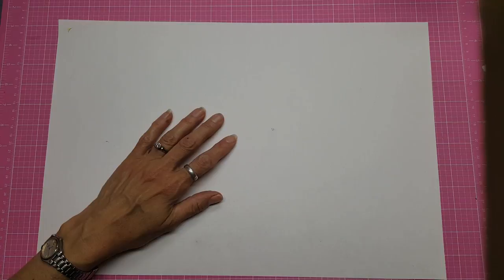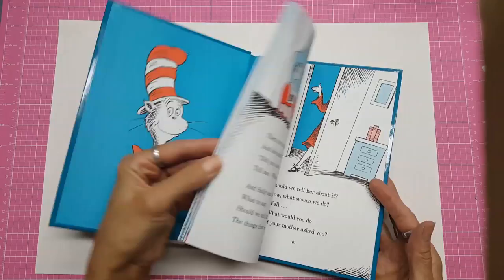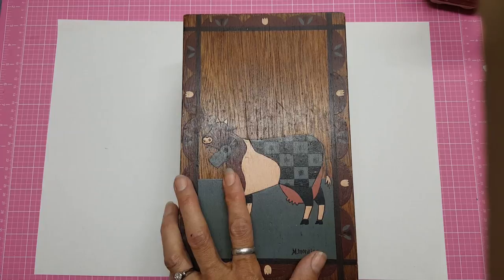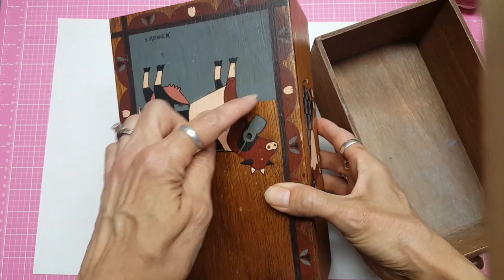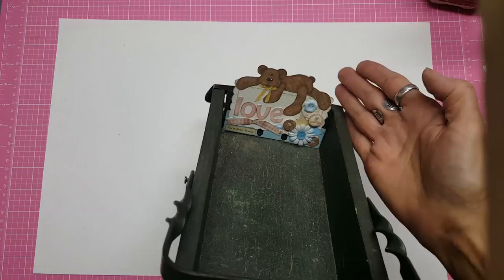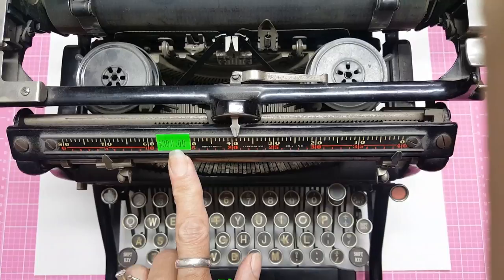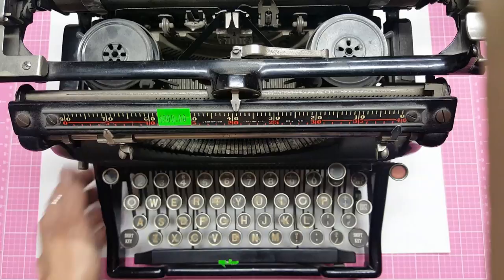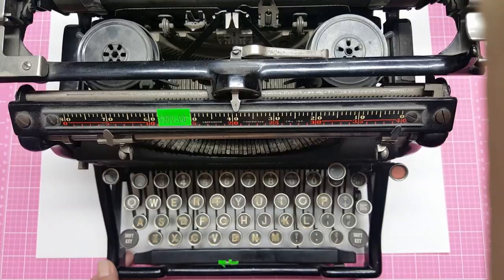Thrift Store Haul -- On the Road With Lolly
Hello!  I'm back with a mini thrift store haul from our weekend trip to the nmountains.  WAIT until you see what I show last!